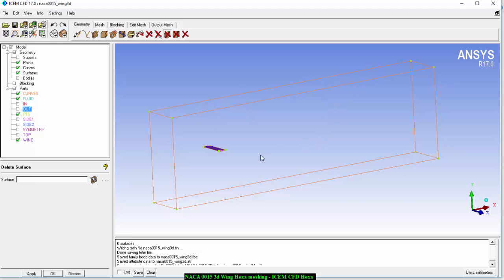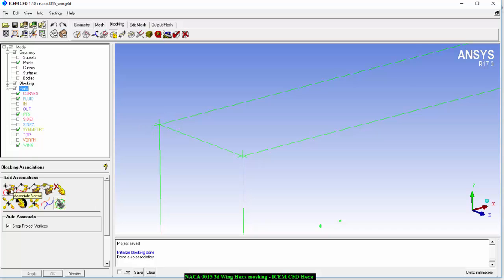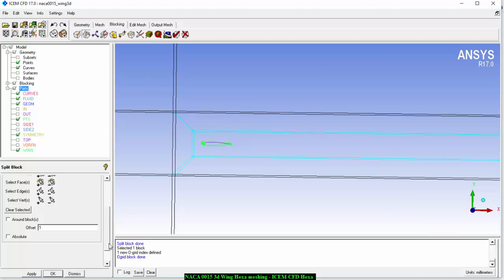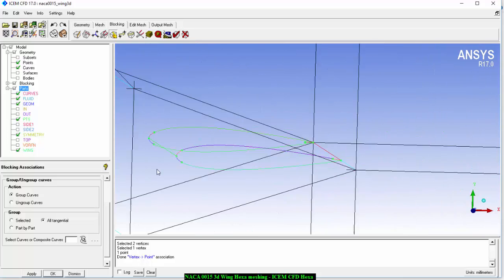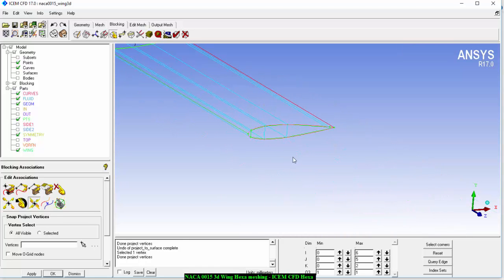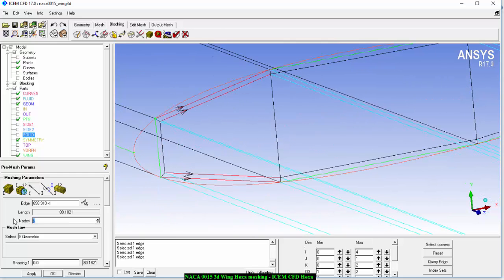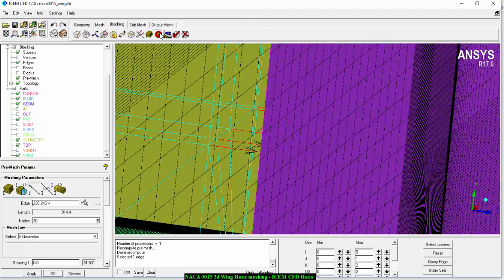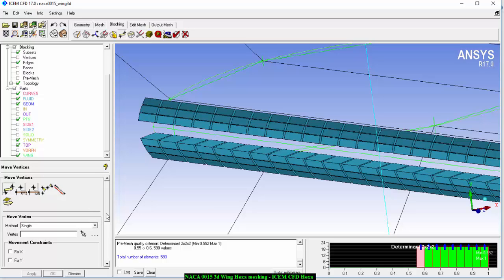NACA 0015 Wing 3D Hexa Mesh (1/2)